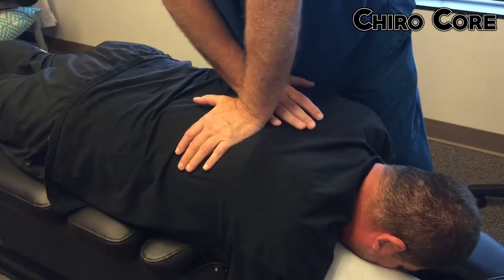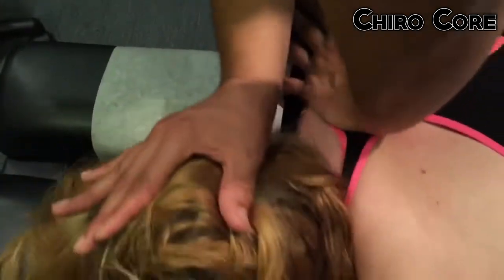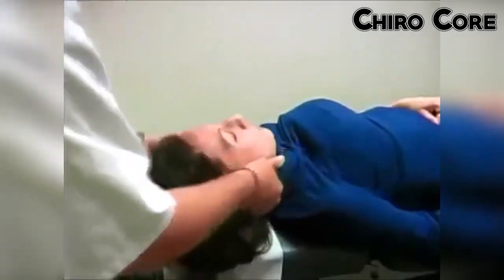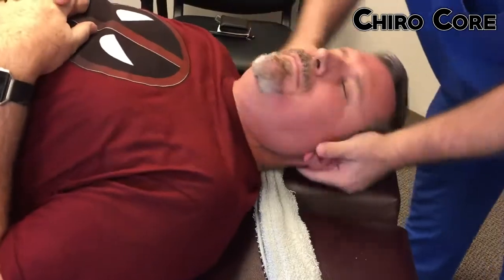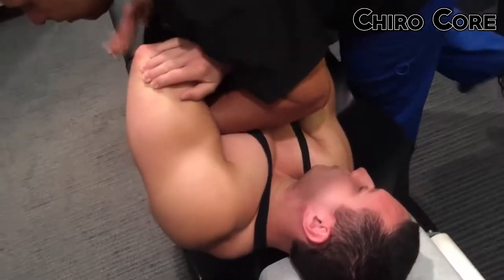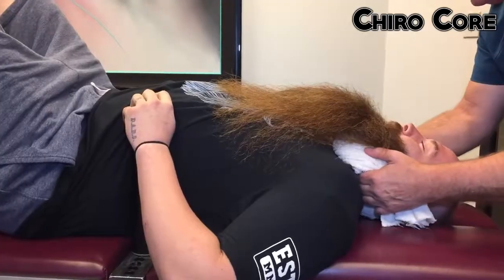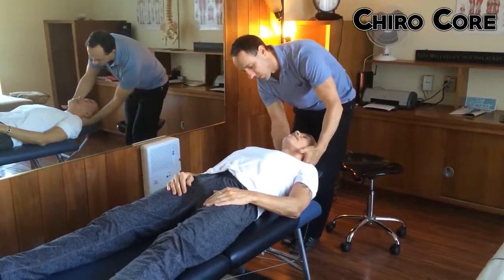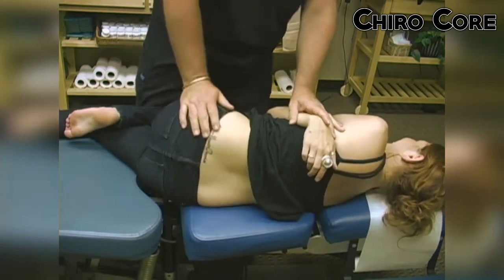Best 37+ Minute Chiropractic Adjustment Compilation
I need your support to ensure continuity of the channel and thank you